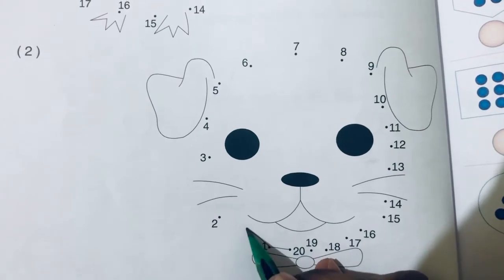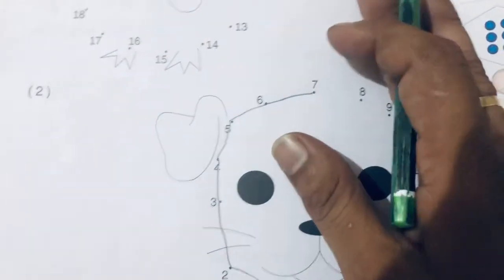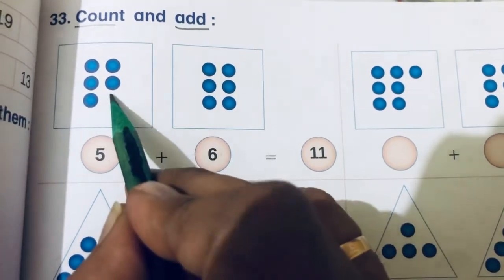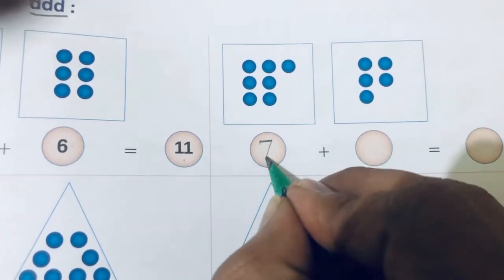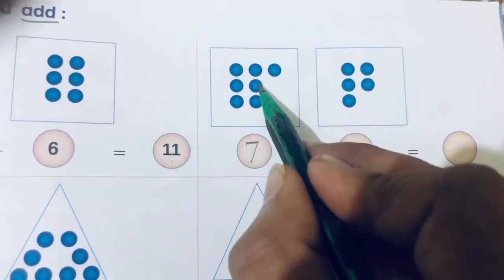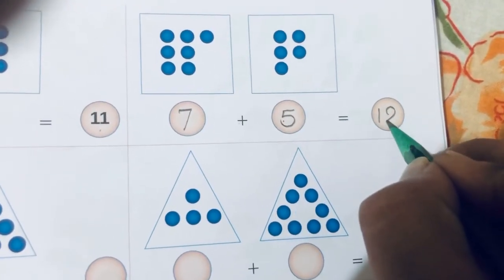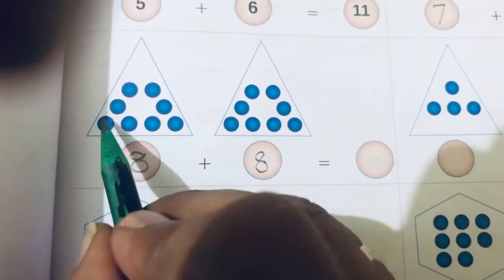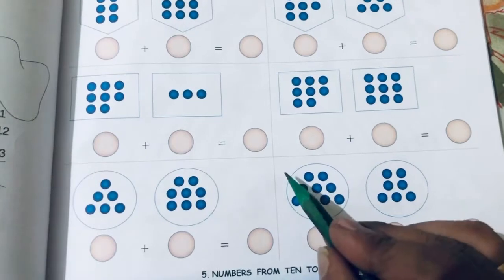Std:1 Chp:5 Number from 10 to 20 ( workbook Exercise)